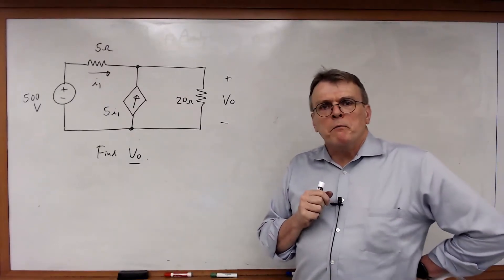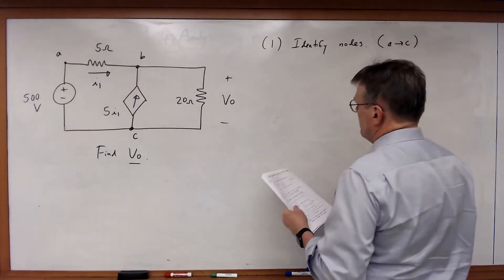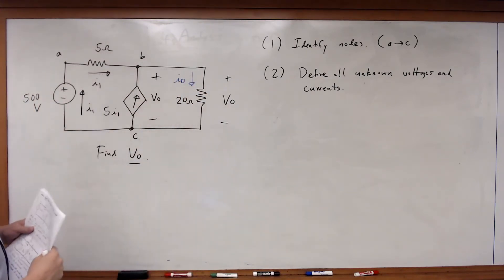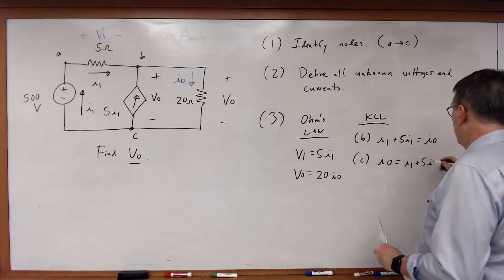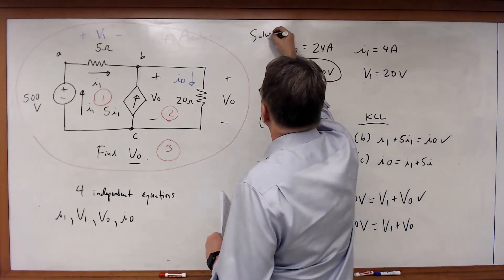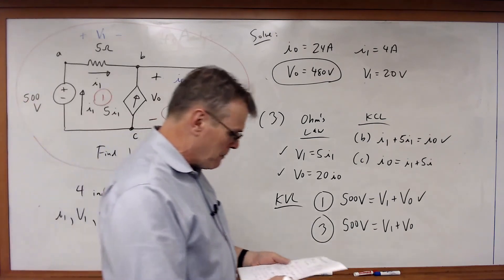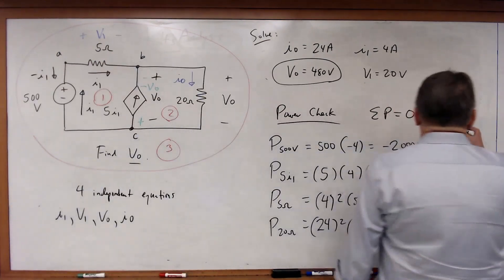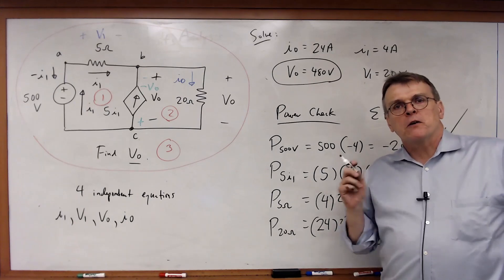EECE 2112 Module 11: Another Example of Brute Force Analysis